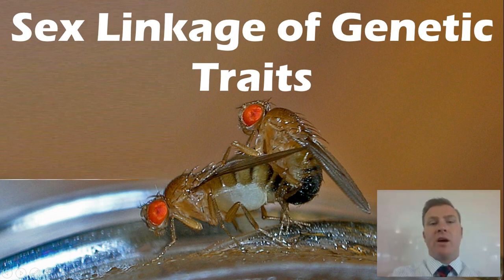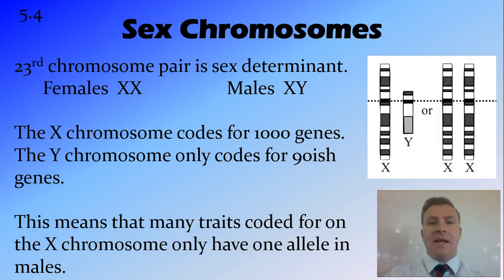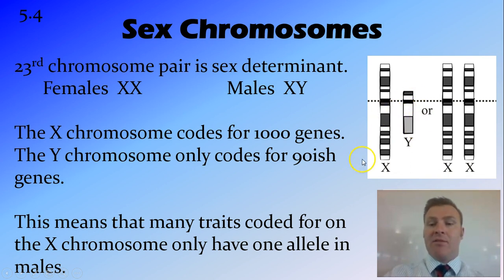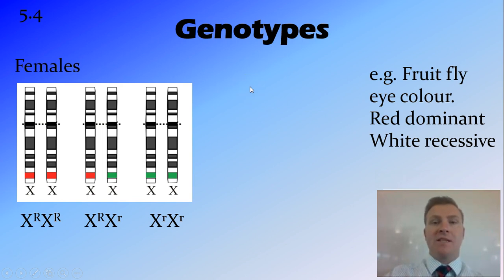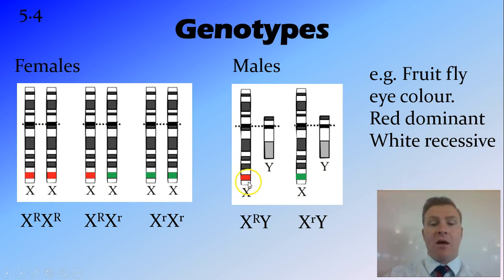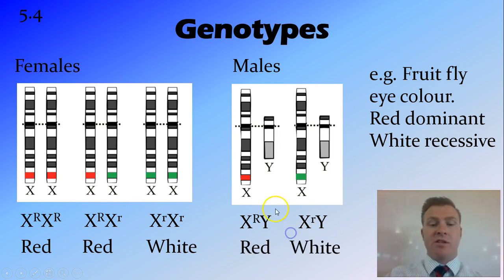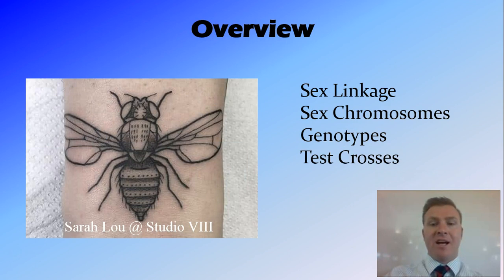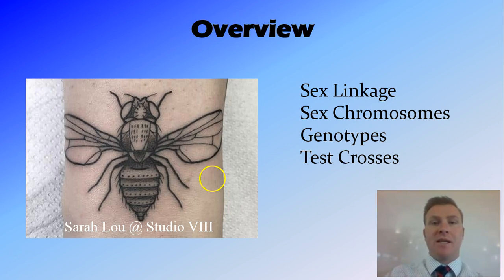Sex Linkage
HSC Biology: Heredity

NSW Syllabus (Australian Curriculum)
How can the genetic similarities and differences within and between species be compared?

Overview:
Sex Chromosomes
Genotypes
Test Crosses